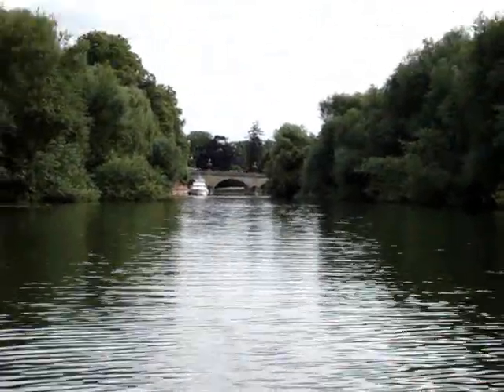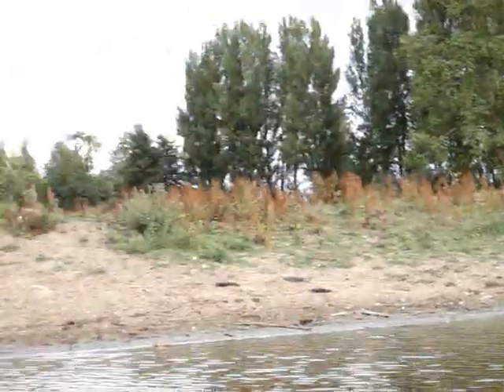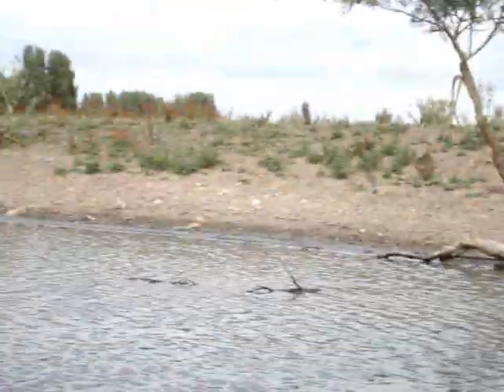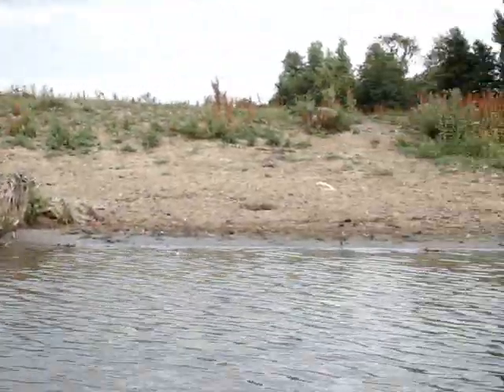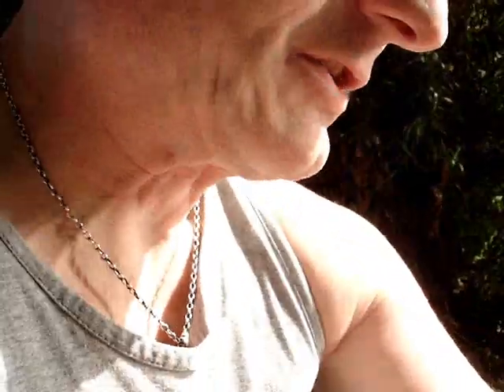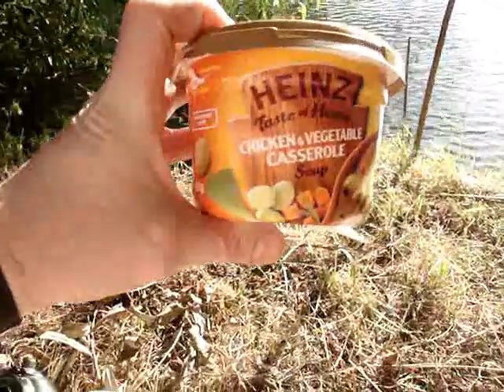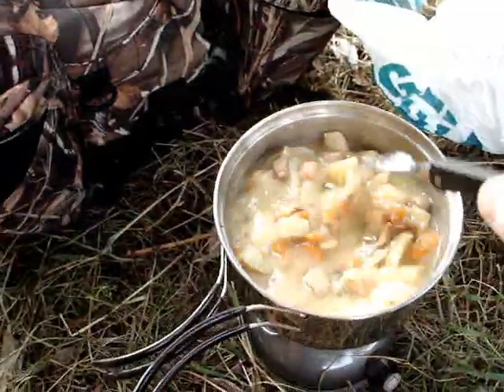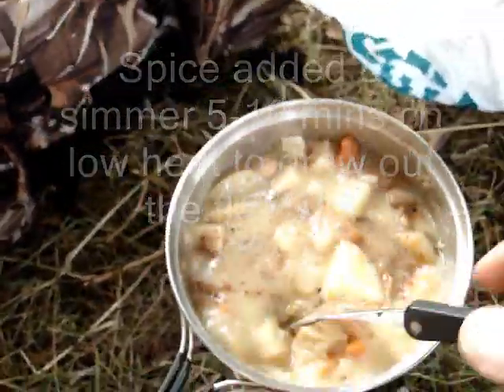Trail Food - Riverbank dinner on the Thames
After a summers day canoeing on the Thames found nice riverbank spot to make dinner. Cooked raw fresh carrots and new potatoes on mini stove, then added pre cooked long shelf life microwable chicken casserole soup with my own spice mix and let fully heat then simmer for a good 5 mins to let flavours release.